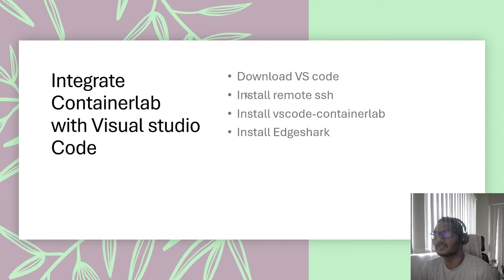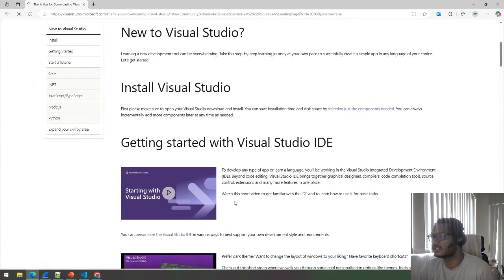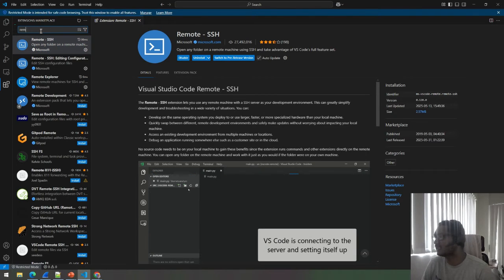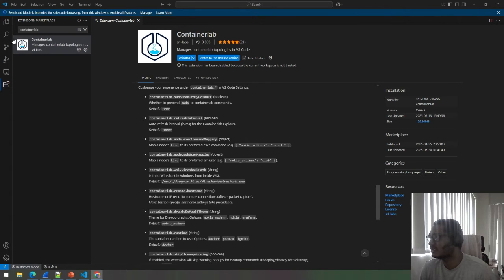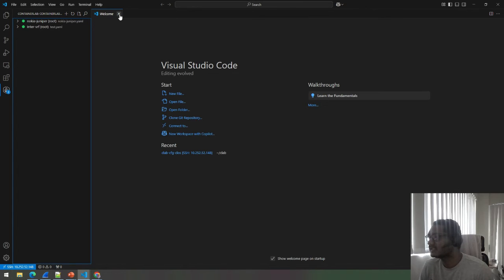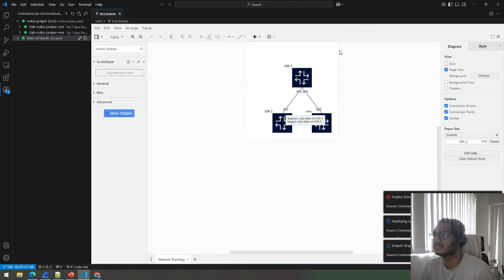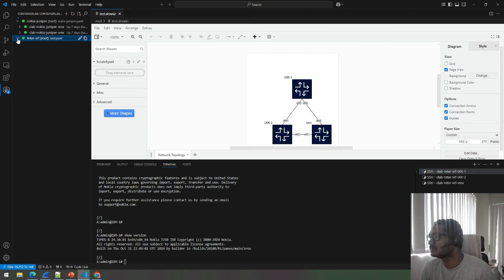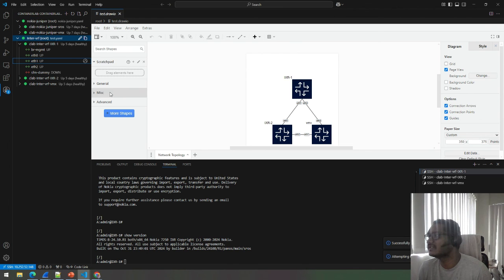Integrate Containerlab with Visual studio Code | Wireshark Capture | Introduce delay | packet loss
video explains the steps to integrate containerlab with VS code

Install remote ssh
VS studio - Extension - remote ssh

Install vscode-containerlab
VS studio  - Extension - containerlab